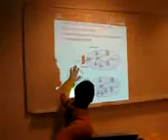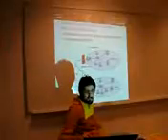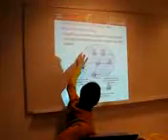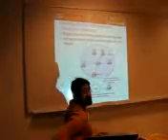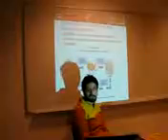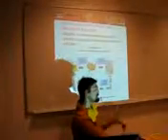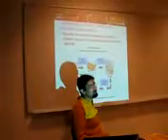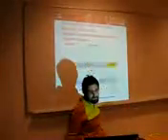Network Fundamentals - IPv4 Summary -- Part 8 of 8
Mike Tahmasebi CCNA Course @ BTH University -- میثم طهماسبی
Network Fundamentals - IPv4